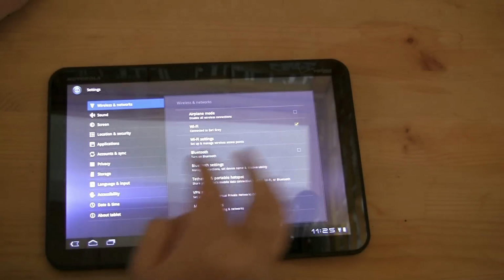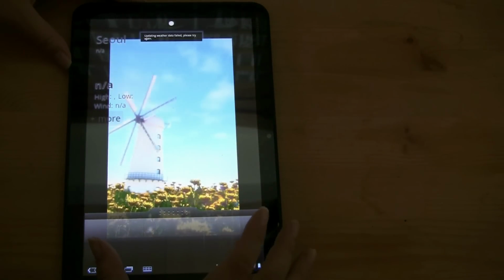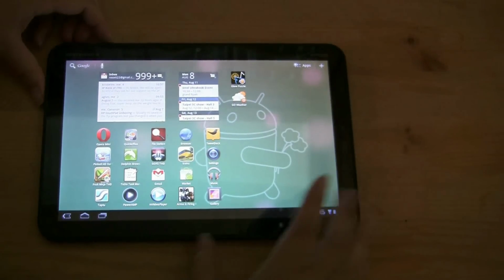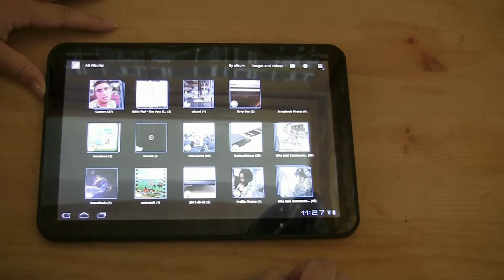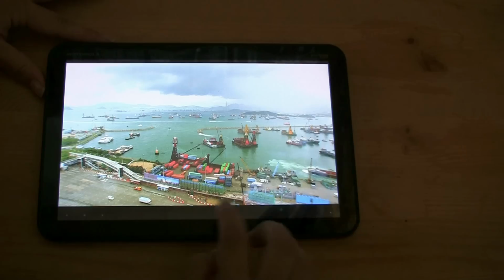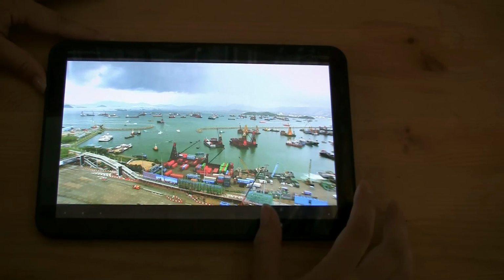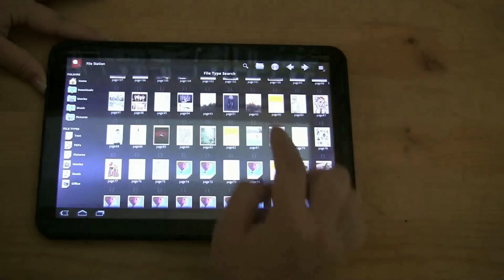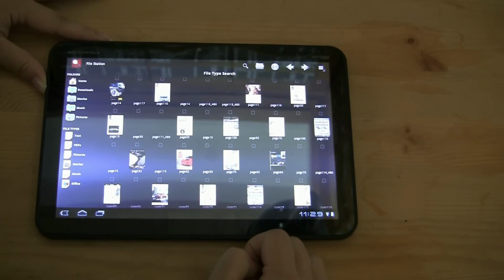Motorola Xoom Android 3.2 Update - Gitchy SD Card Support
android 3.2 motorola xoom As with Honeycomb internal memory, there is no need to "mount" the external card to access it - you just plug it into your PC and you can transfer content across, or use Android File Transfer on Mac. This means you can transfer content across and access the memory at the same time, for example to add big movie files without tying up access to everything else.

Android File Transfer now gets an additional tab, so you can select the SD card specifically if you want to add or remove contents there easily.

Any content will appear in the respective core apps - movies in Videos and Gallery, along with photos, and music appearing in Music. You'll be able to manage and navigate directly to the external memory using standard file manager apps like Astro, just as you would on a mobile phone.

All in all, a welcome, if somewhat overdue addition for the Xoom, giving you much more storage freedom. We're not sure exactly how this will be implemented on tablets that already support external cards, whether it will override the existing functionality, or not change anything.

The other feature you'll notice is that apps now get a zoom feature. If an app hasn't been designed for the big screen you can opt to zoom to fill, or keep to the default stretched look.